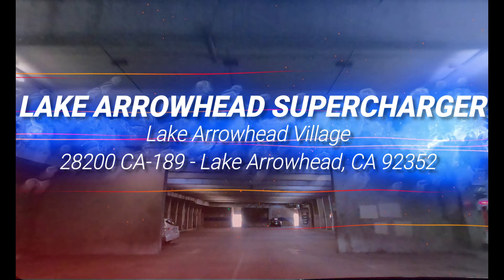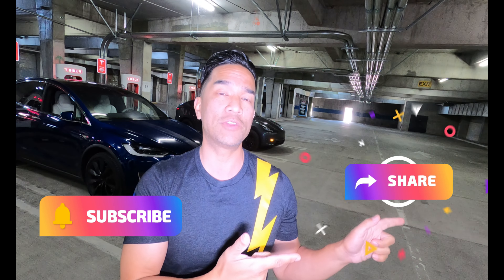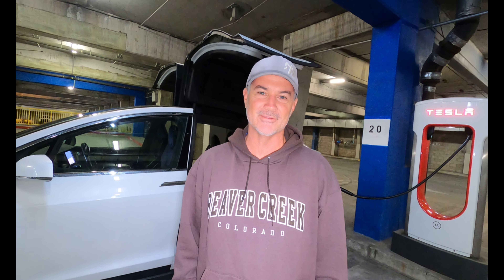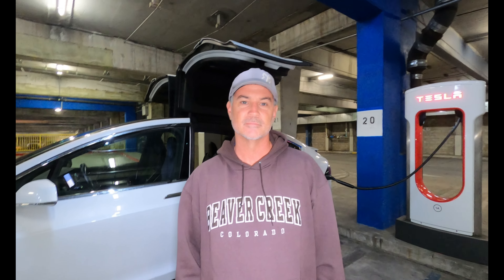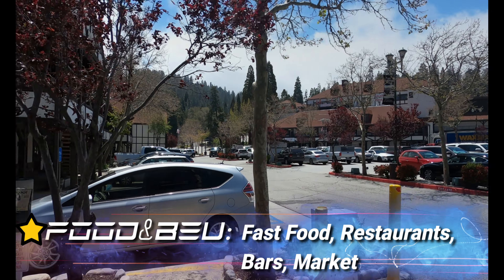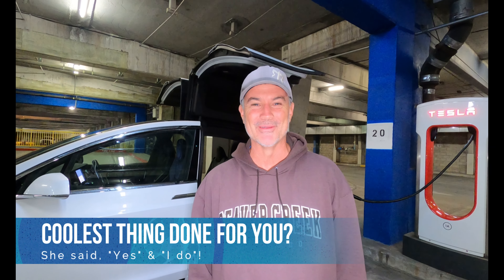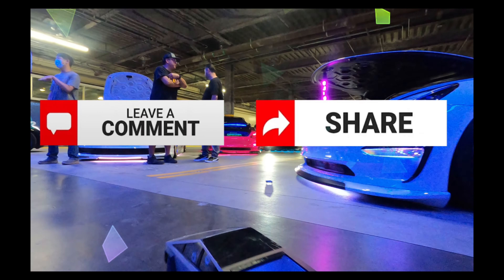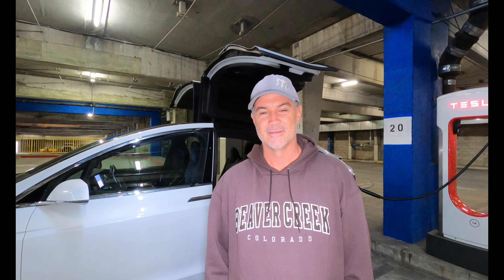Magical Lake Arrowhead Village INdoor Supercharger Review @ Lake Arrowhead, CA 4K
TSD Editing Bay
Another Basic Mall-Off-Fwy Supercharger Review @ San Bernardino, CA 4K
Unlisted/INdoor Runway Destination Charger Review @ Playa Vista, CA 4K - Chris Brown/ Dave Chappelle Performance StoriesPacific Palisades, CA - Supercharger
INdoor Palisades Village Supercharger Review @ Pacific Palisades, CA 4K
UNLISTED INdoor Tesla Gallery Destination Charger & Test Drive Review @  Santa Monica, CA 4K
UNLISTED Destination Chargers @Tesla Design Center, Hawthorne, CA + The Elon Musk Algorithm of Great Power
AVM Supercharger Review @ Palmdale, CA 4K
Airplane Graveyard Supercharger Review @ Mojave, CA 4K - Bone County Vibe
Studio City, CA - Universal Studios Destination Charger

Thanks to "Jeff"!

How does The Lake Arrowhead Village Supercharger in Lake Arrowhead, CA rate in the categories of: